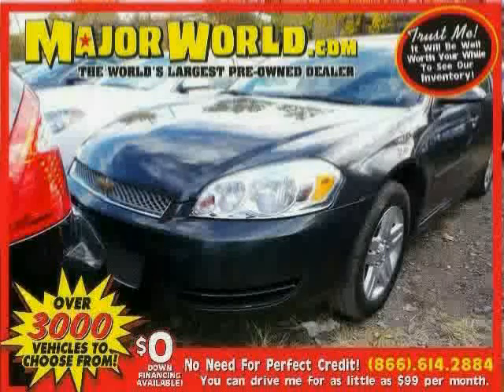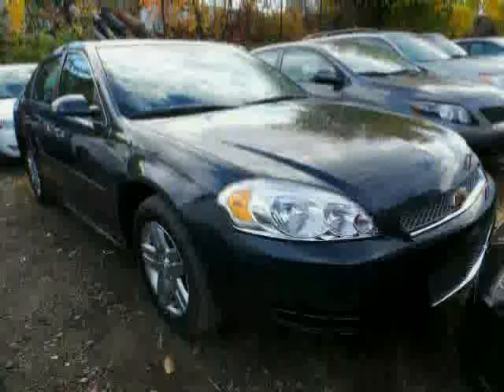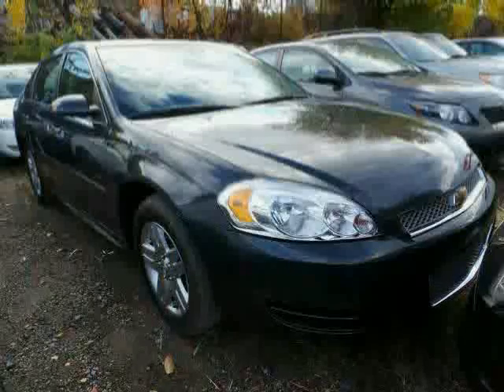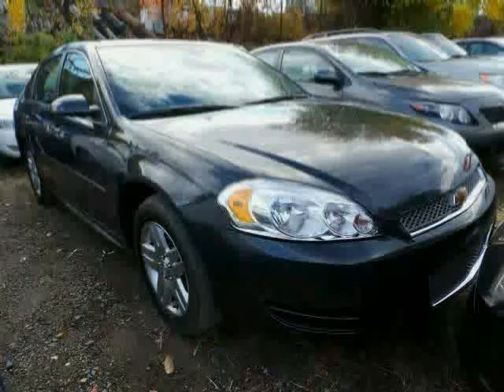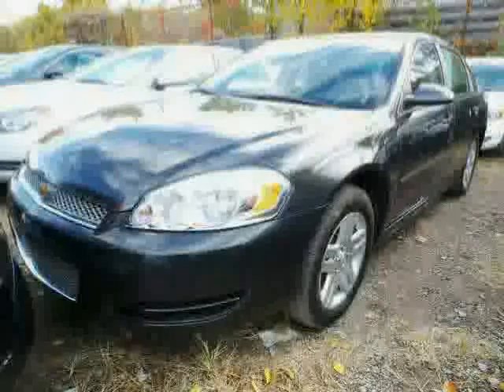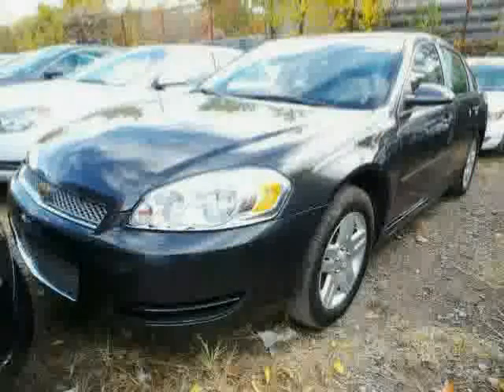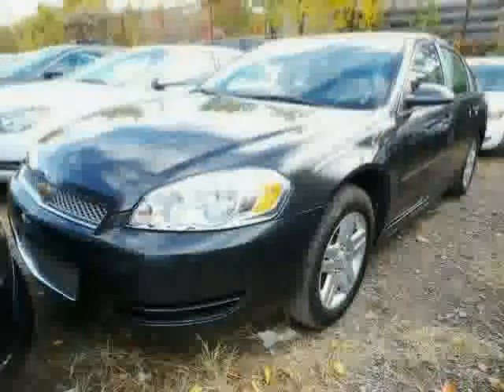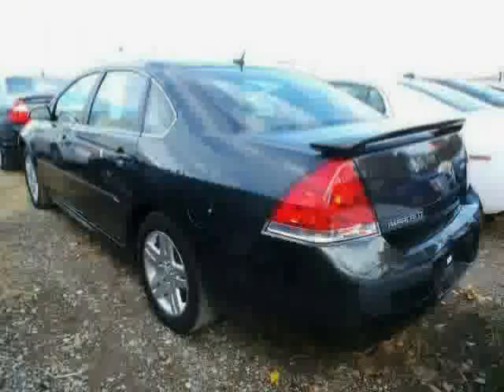used Chevrolet Impala NY New York 2013 located in Long Island City at Major World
This used Chevrolet Impala NY New York 2013 is located in Long Island City and is offered by Major World and can be compared to any used Chevrolet Impala :